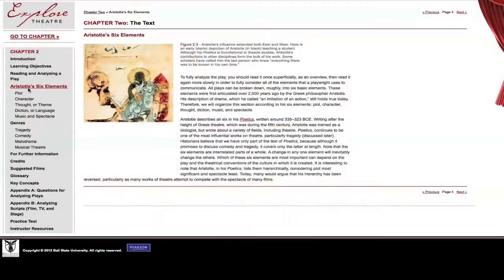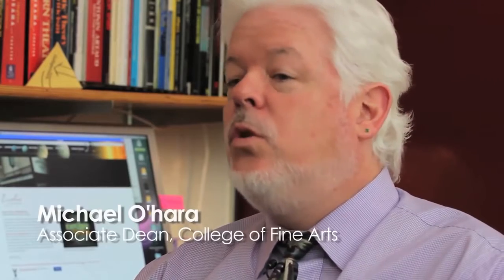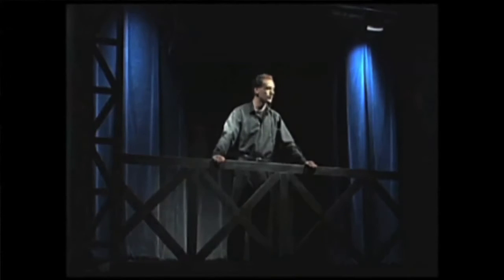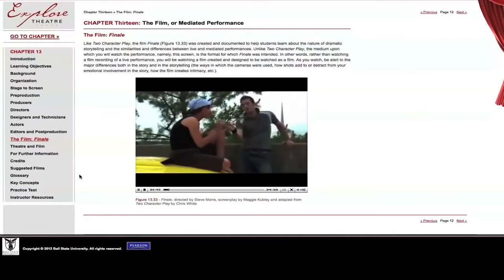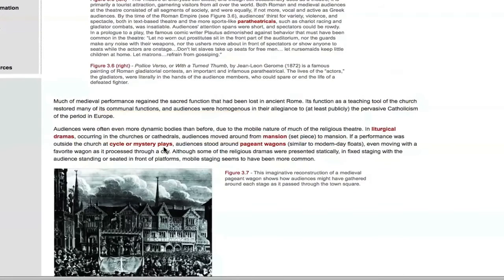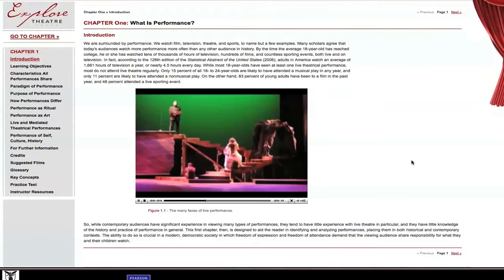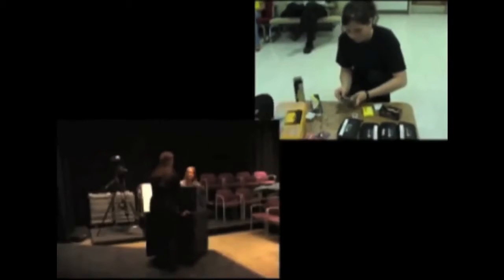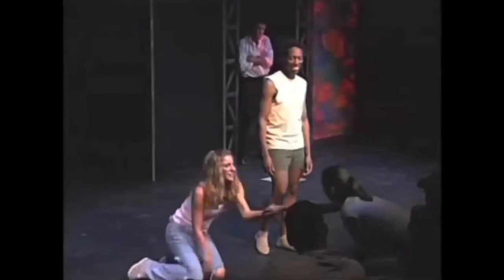Pearson Education publishes Ball State theatre e-textbook, 2011-02